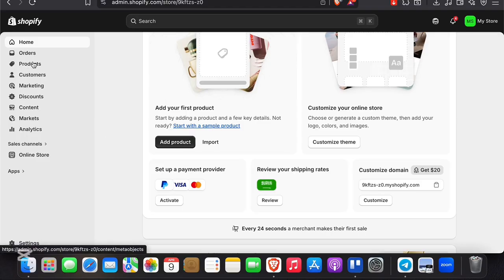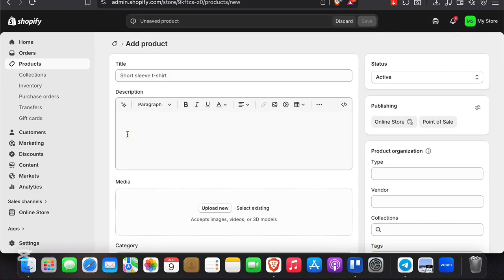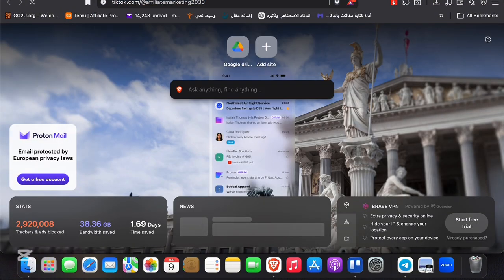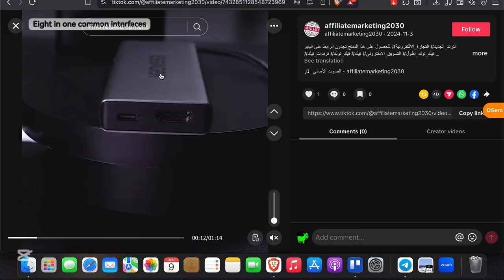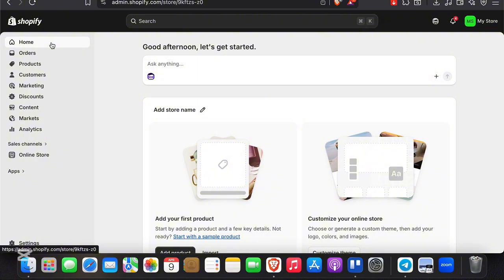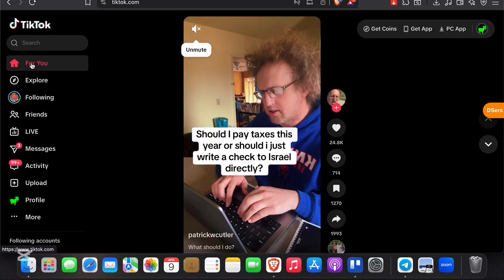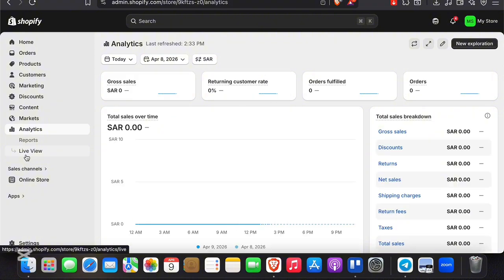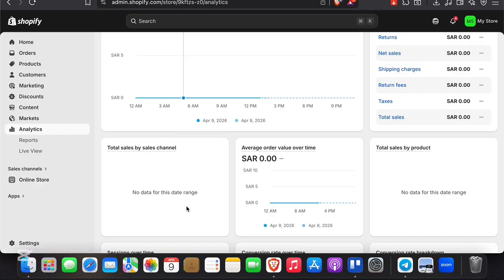How To Scale a Shopify Store Fast – 2026 (Complete Walkthrough)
Learn how to scale your Shopify store fast in this complete 2026 walkthrough. This video covers proven strategies to increase sales, optimize your store, run high-performing ads, and improve conversions.

Discover how to find winning products, automate operations, and grow your business efficiently. Perfect for beginners and experienced sellers looking to take their Shopify store to the next level in 2026.